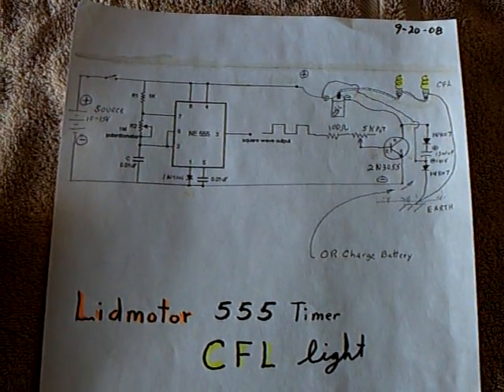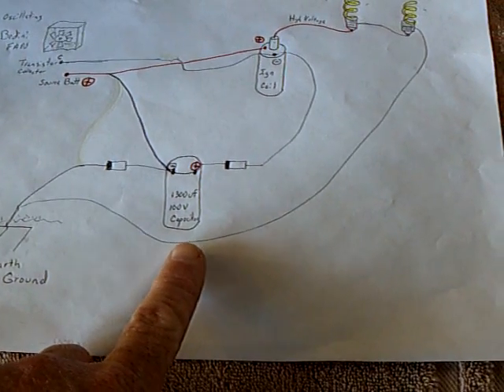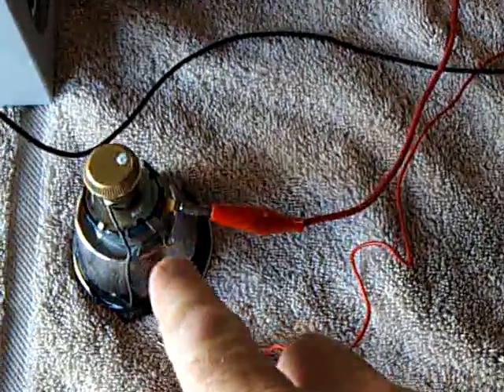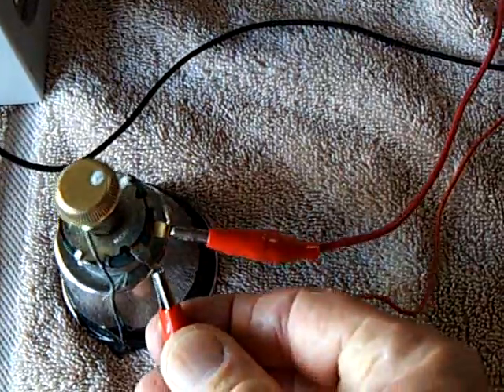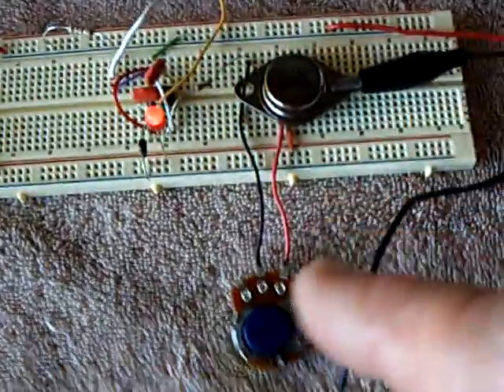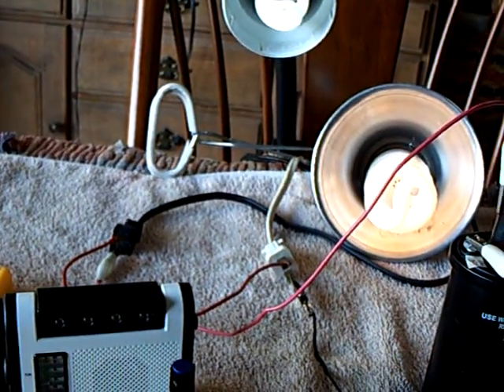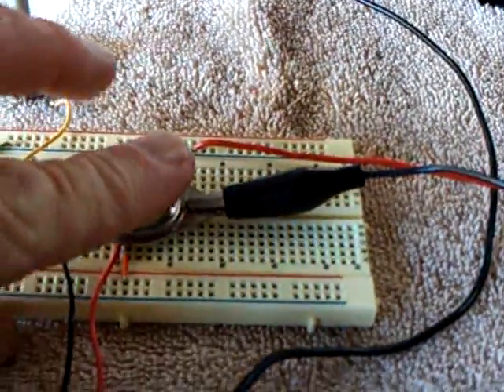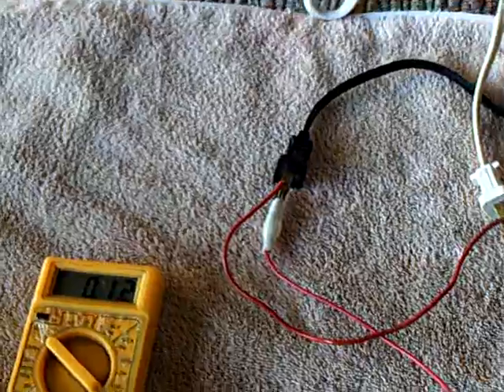Lidmotor 555 Timer CFL Light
This is a very simple way to light  modified CFL bulbs using an adapted 555 timer circuit. It demonstrates two CFL bulbs being lit on low current while charging a capacitor at the same time. The system is a collection of things learned during the Imhotep Radiant Oscillator Lite project going on at the Energetic Forum.